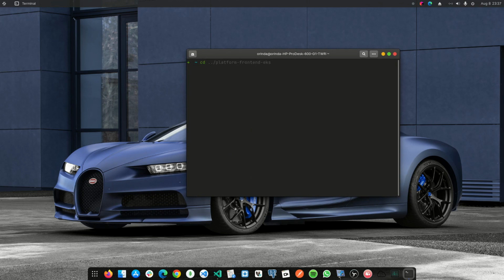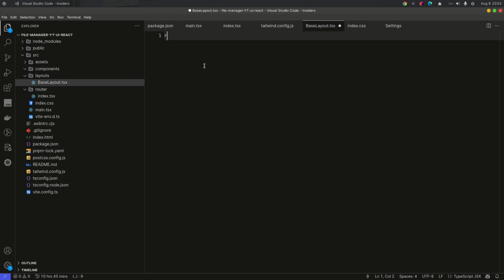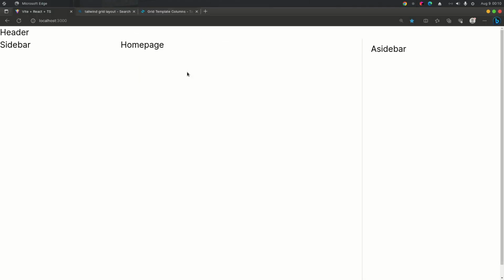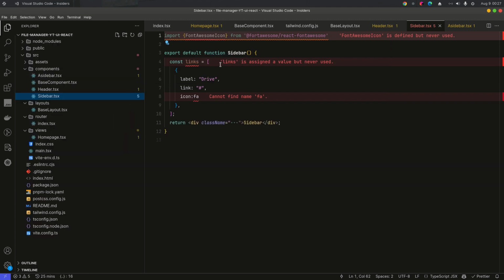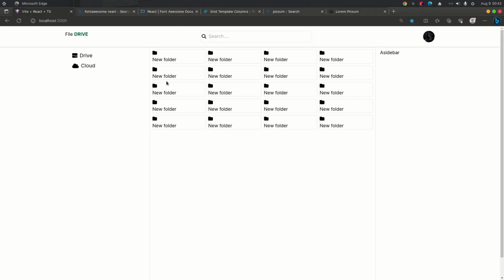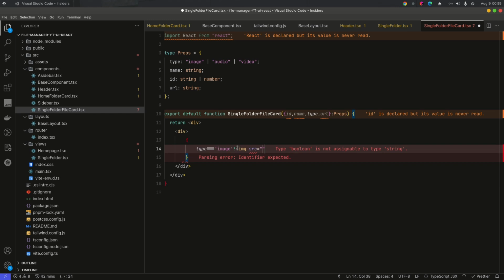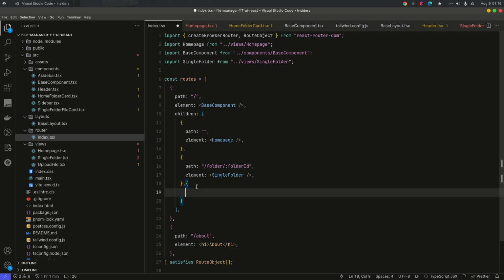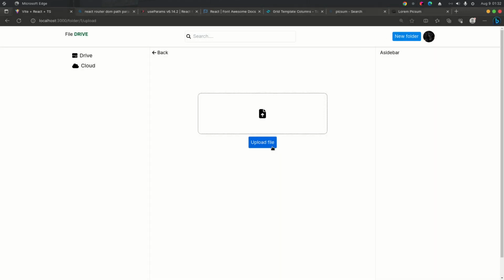React file manager UI design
A simple tailwindcss and react file manager UI
In this video I'll be writing the UI only without API integration and all code should be found here

Main stack is reactjs, Typescript react, react router dom, Tailwindcss and axios